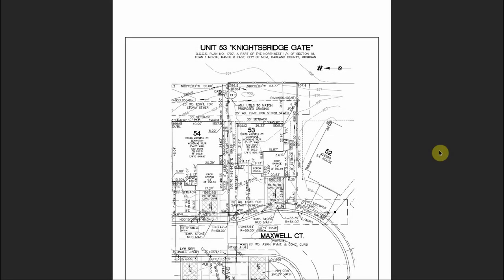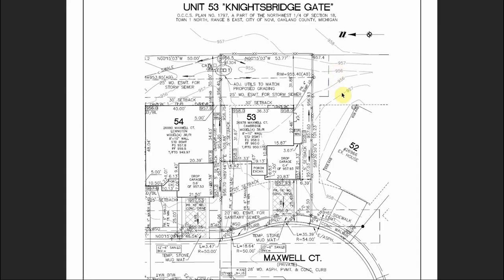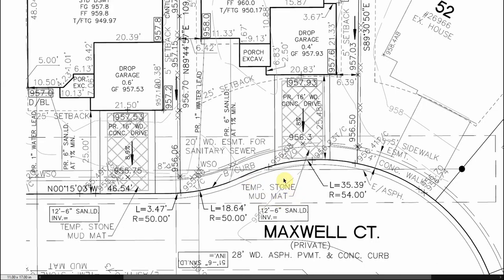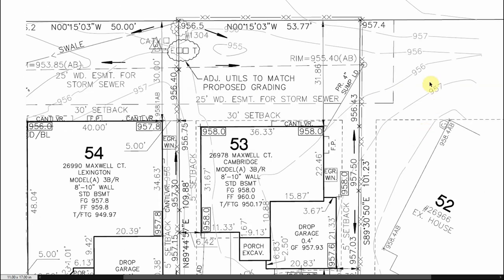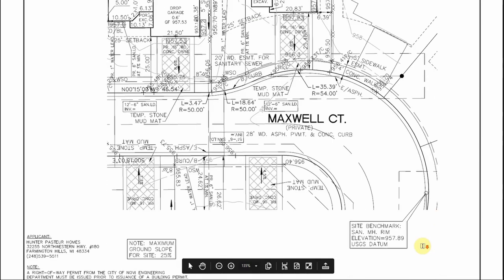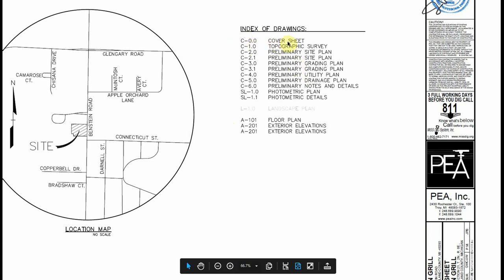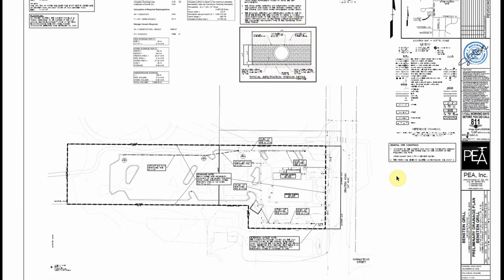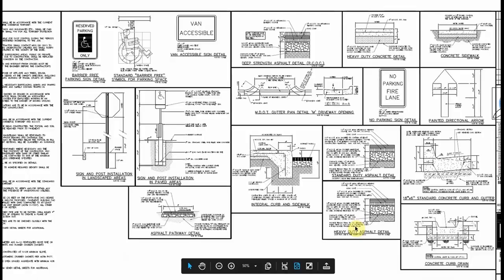HOW TO READ RESIDENTIAL BLUEPRINTS AND COMMERICAL BLUEPRINTS FOR HEAVY EQUIPMENT OPERATORS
1:20 How to Read Residential Blueprints
14:52 How to Read Commercial Blueprints